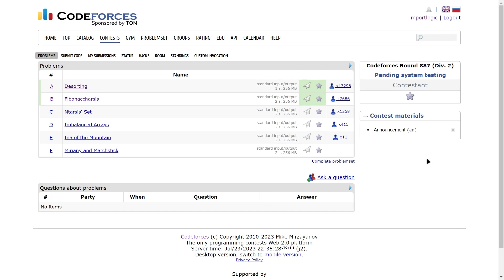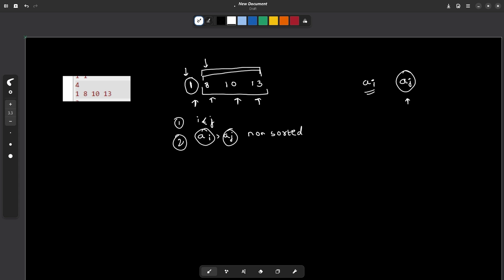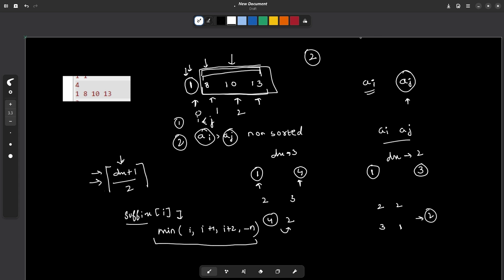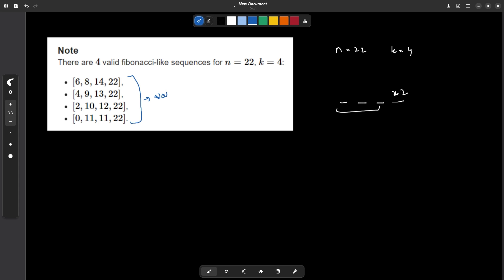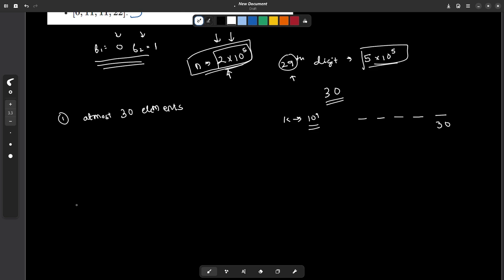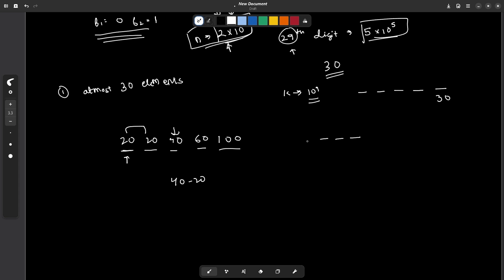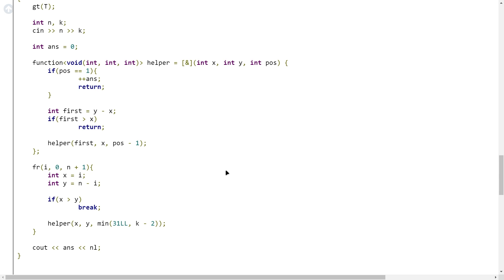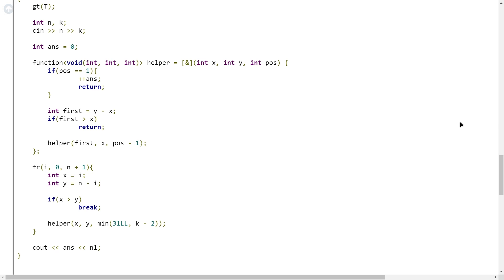Codeforces Round 887 Div 2 | A B | Video Editorial C++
Hi I hope you are doing well. In this video I have discussed the solutions to the problems A and B of Codeforces Round 887 which was rated for Div 2. I hope this video was helpful for you.

Chapters :
00:00 - Welcome
00:23 - A. Desorting
06:36 - B. Fibonaccharsis